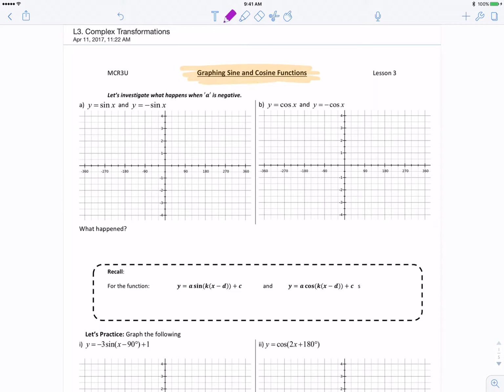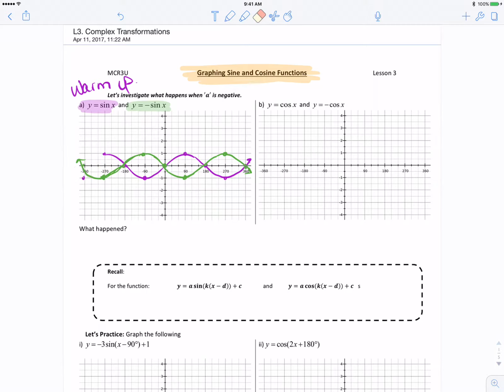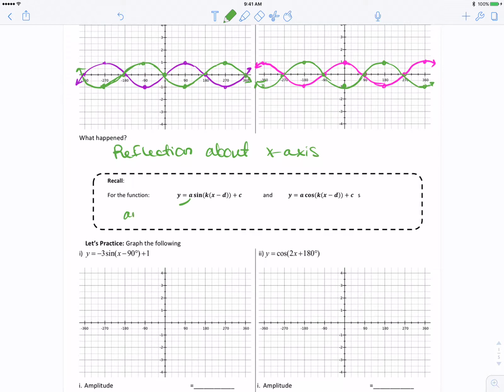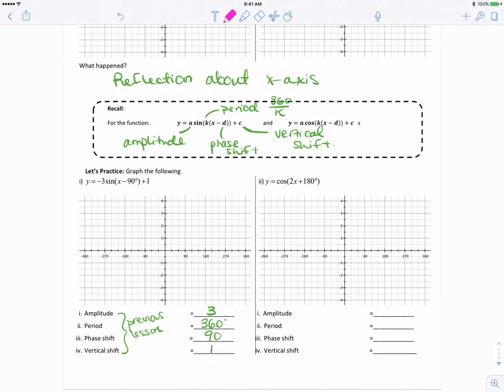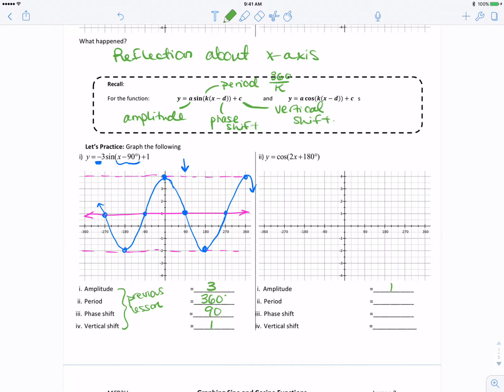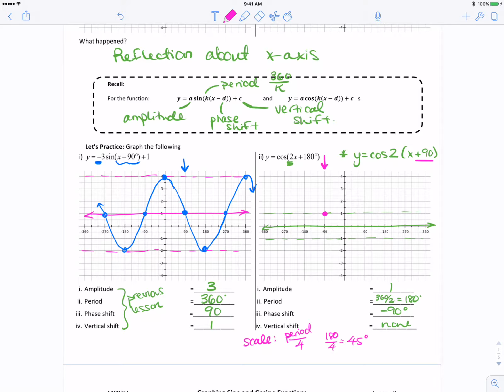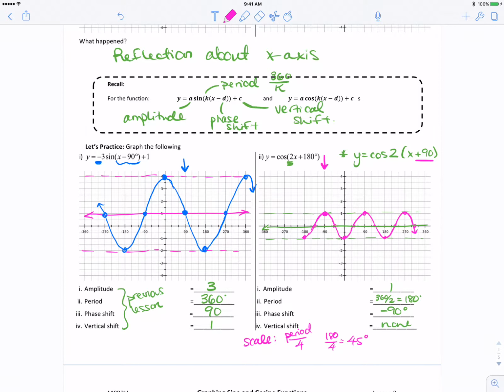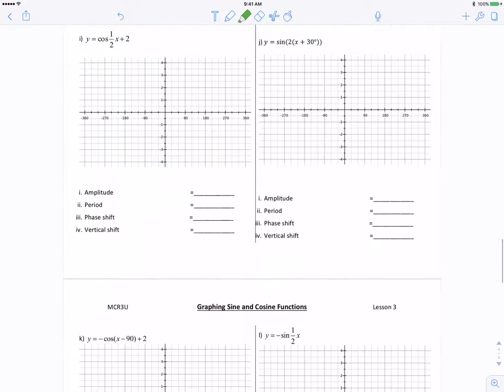Graphing Sine and Cosine Functions COMPLETE